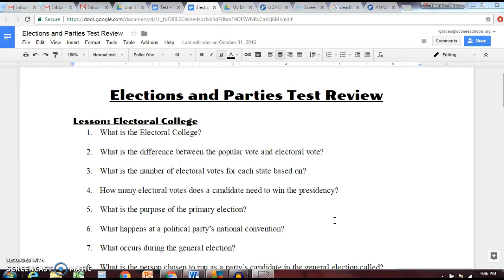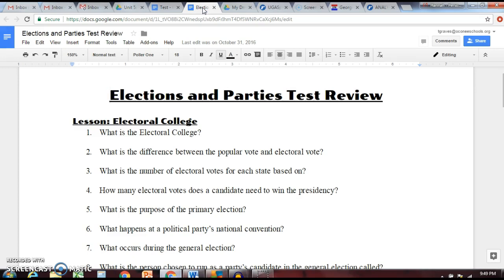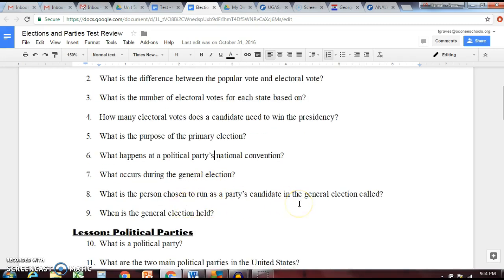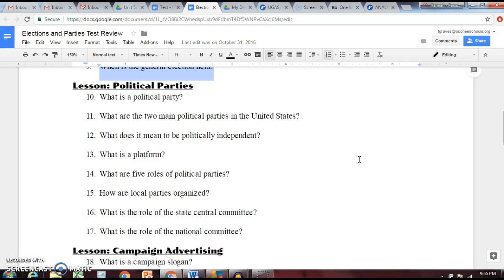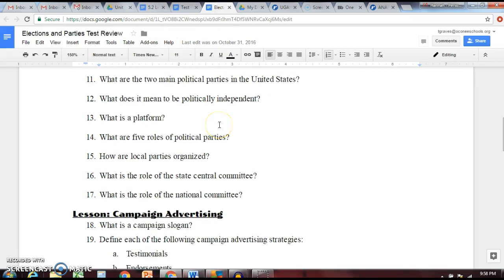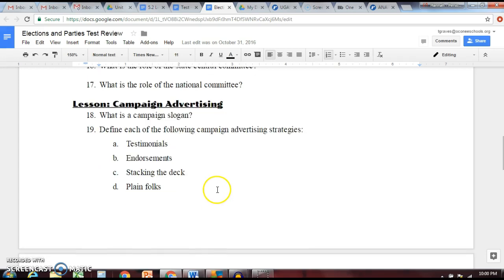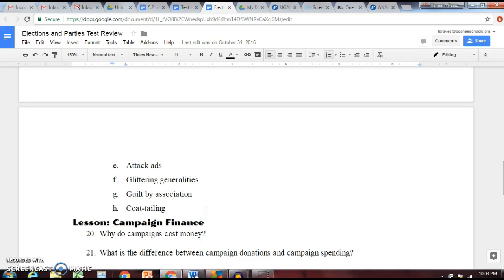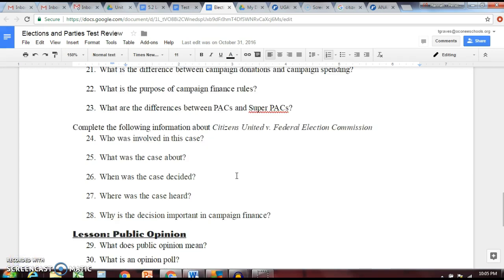Elections and Party Test Review